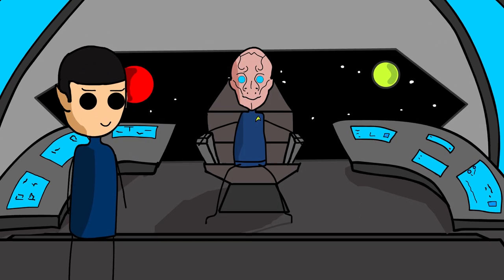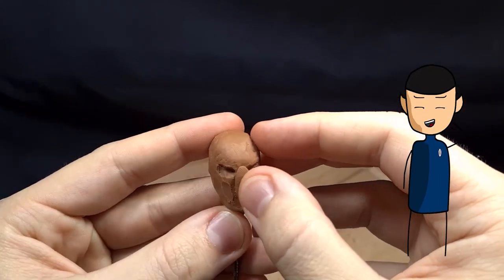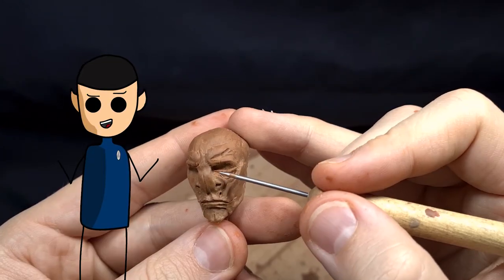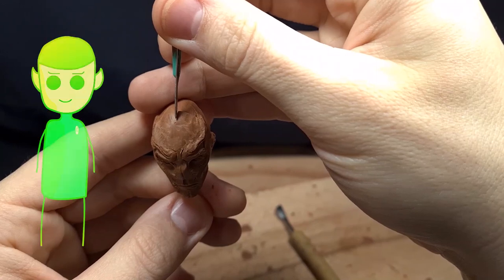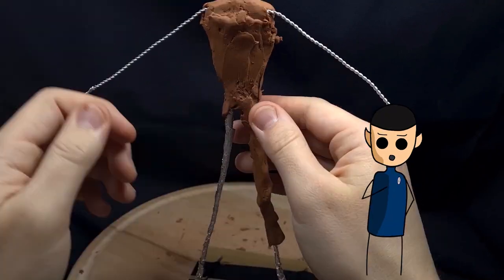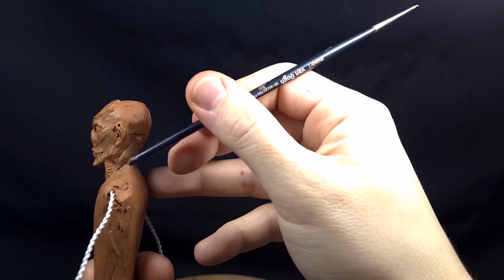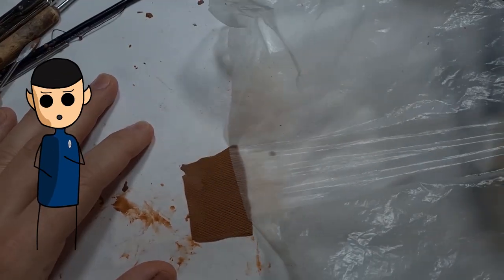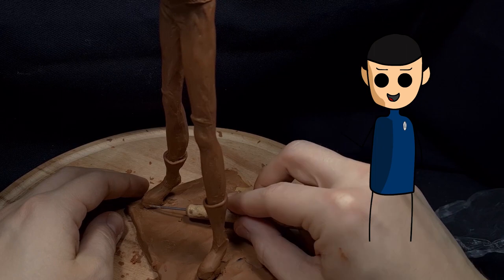Sculpting Saru From 'Star Trek Discovery' In Clay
Live long and prosper! In this video I'm sculpting Saru the first Kelpien who joined the Federation... I'm using oil based clay...